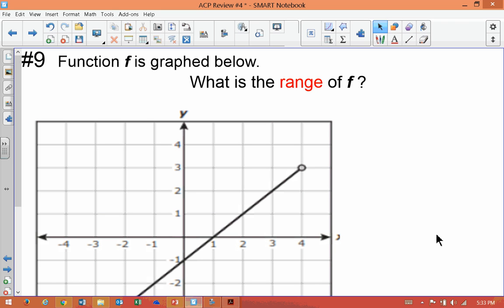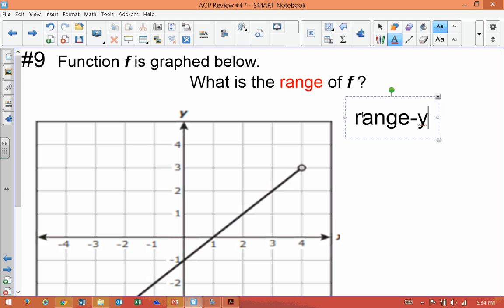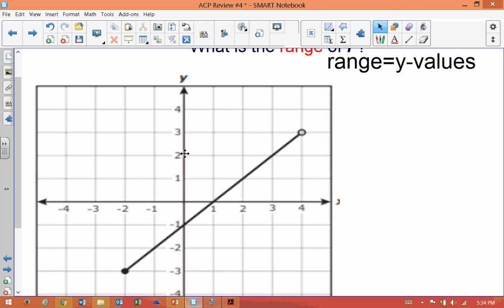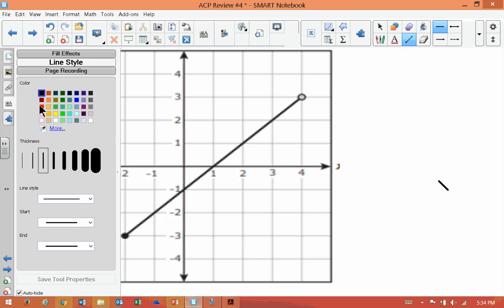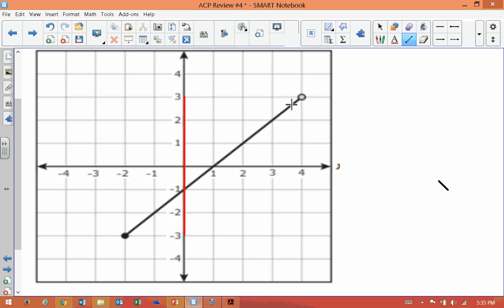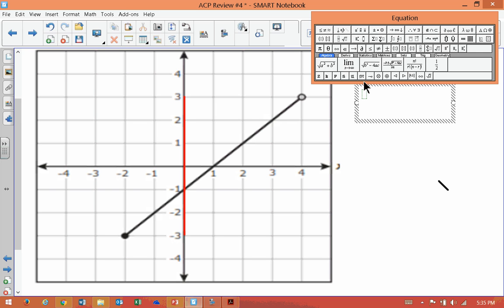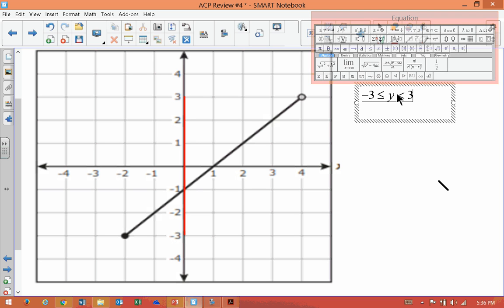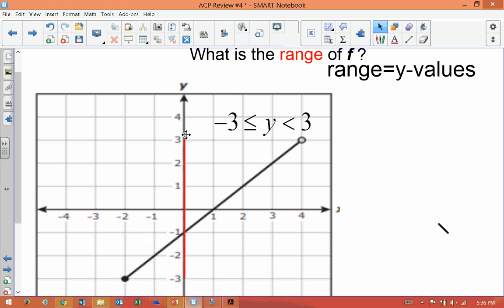ACP Review Problem #9